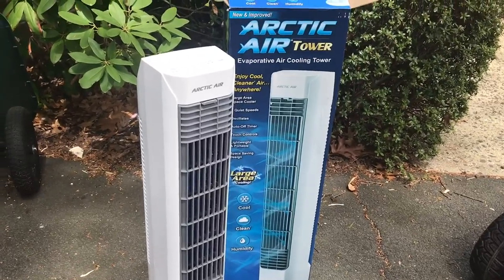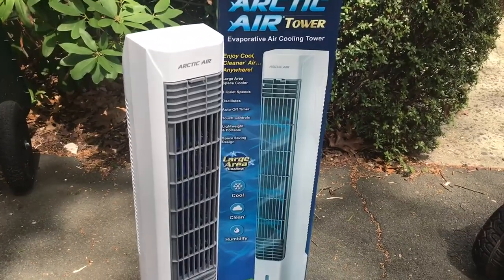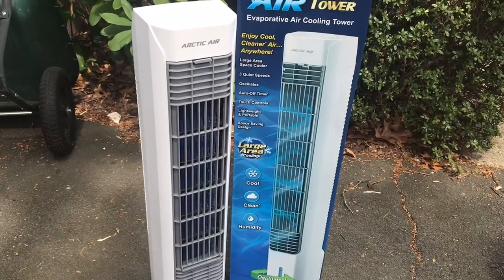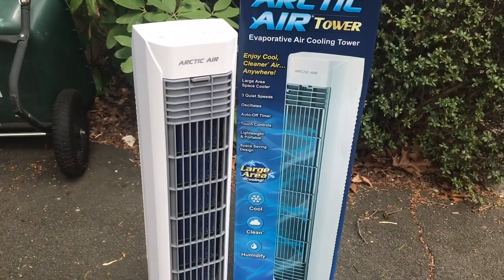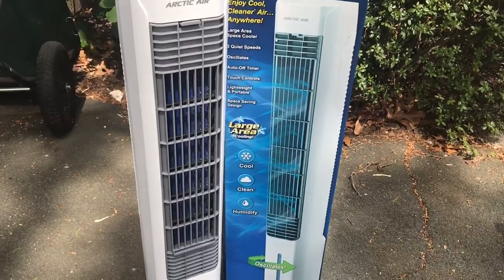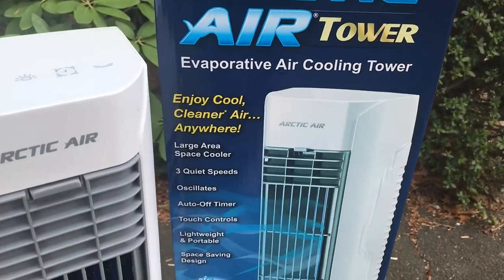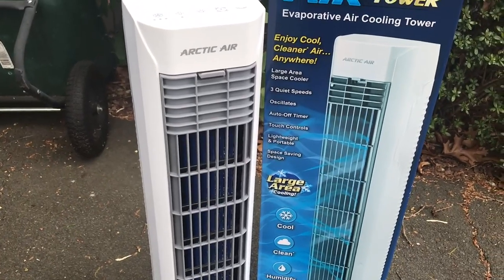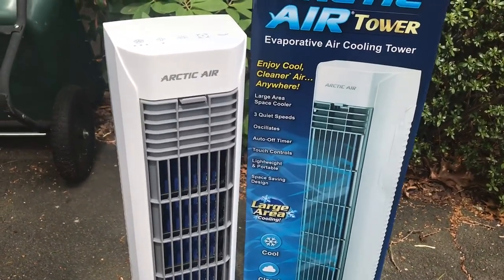Arctic Air Tower 2 0 Evaporative Air Cooler Large Area Room Cooling Review, Cool down your bedroom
► Amazon USA